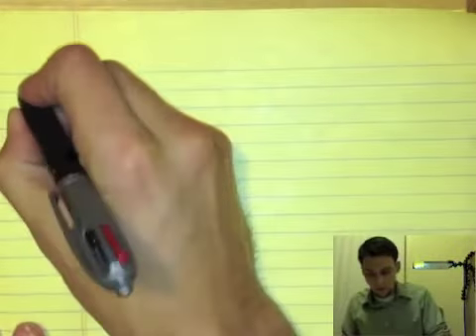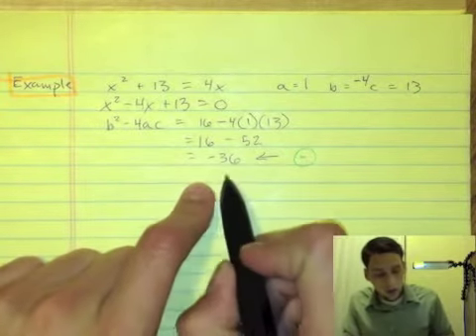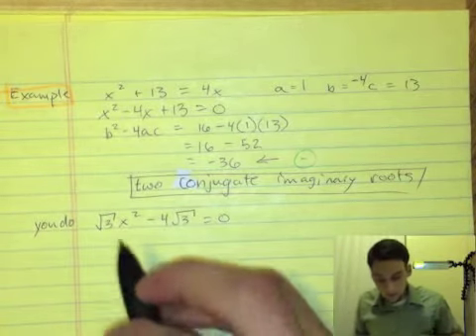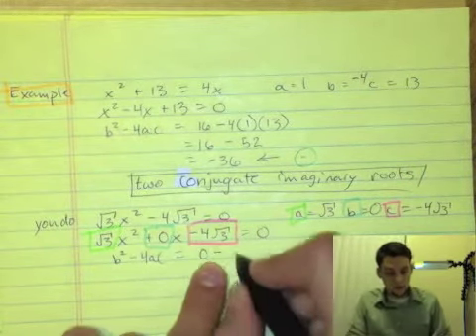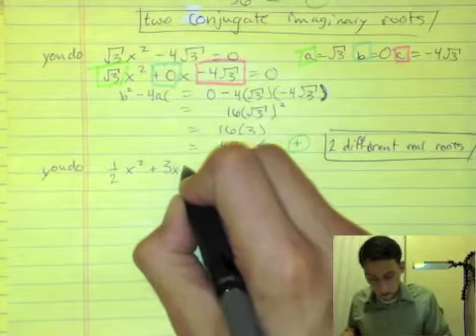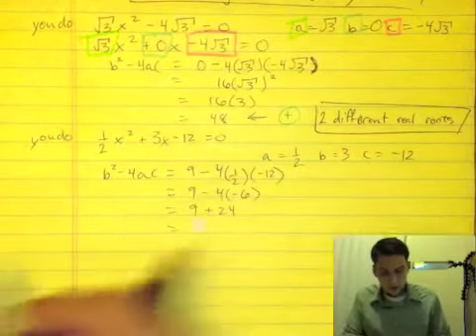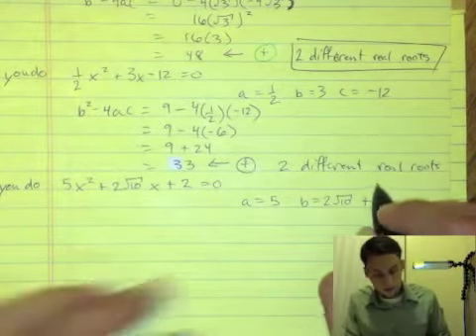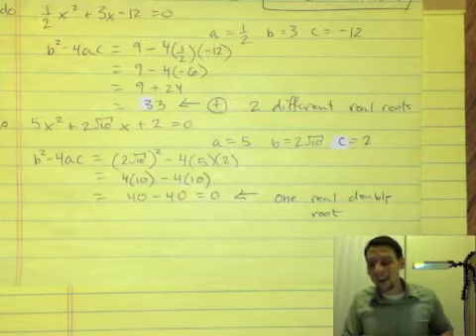The Discriminant Part 2.mov